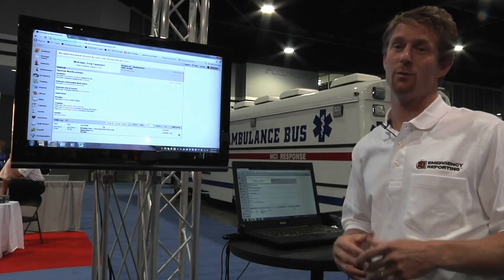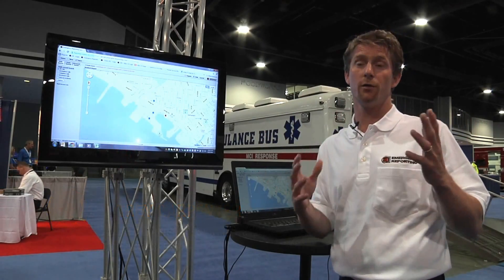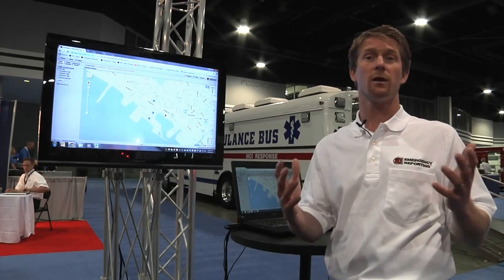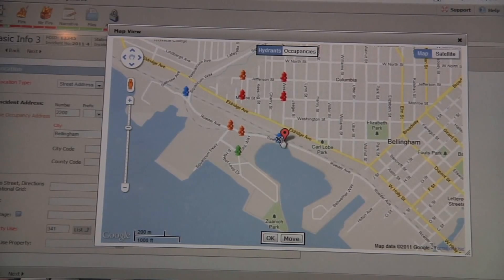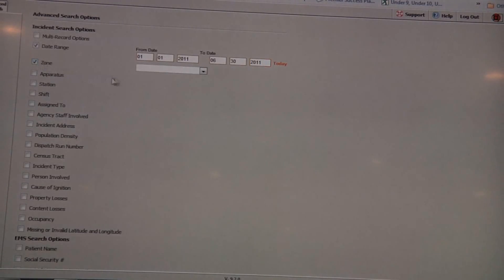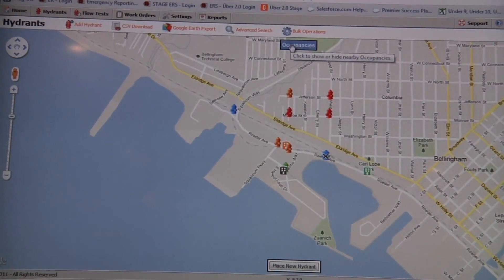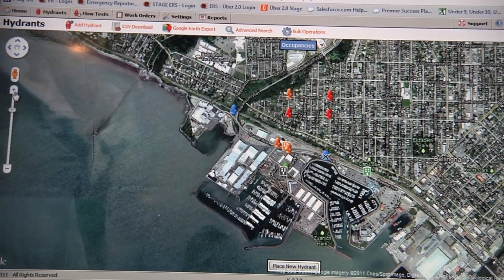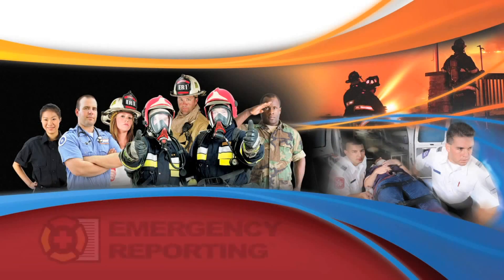The Google Maps Integration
Map Incidents, Hydrants and Occupancies by type! Use advanced filtering to pinpoint incidents categorically and color-code Hydrants by GPM volume per NFPA 291!